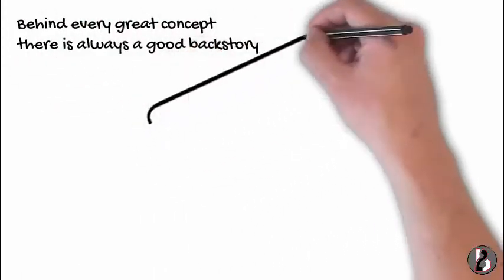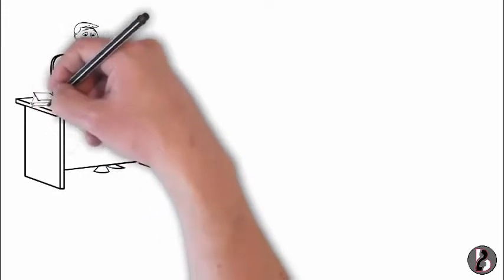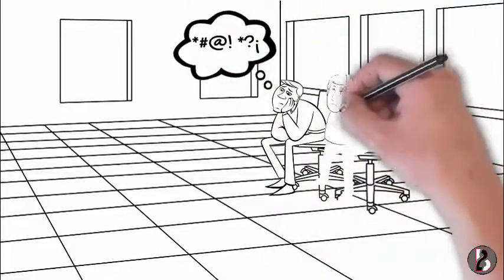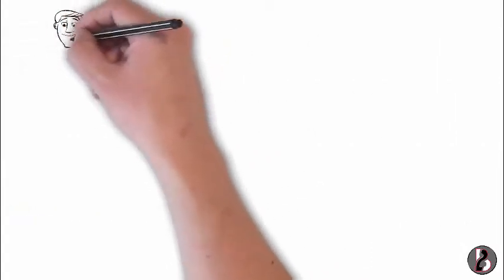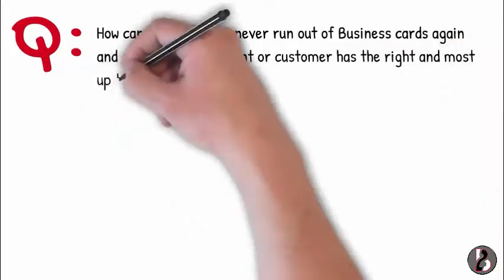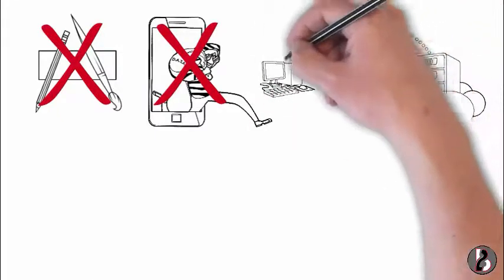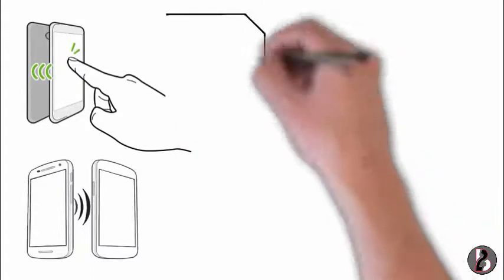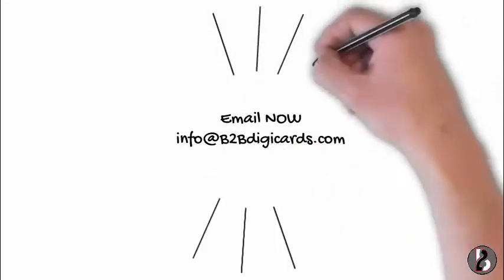The Best Digital Business Card Solution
The Best Digital Business Card Solution If you are looking for The Best Digital Business Card Solution, then watch this video to learn everything you need to know about The Best Digital Business Card Solution